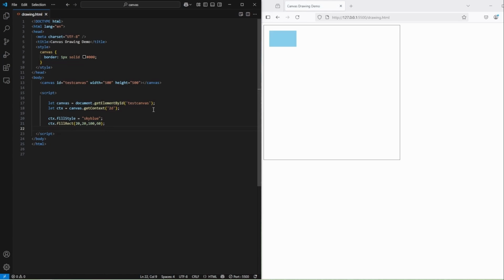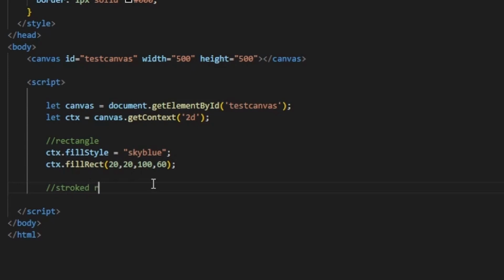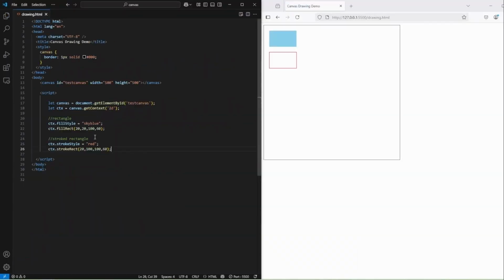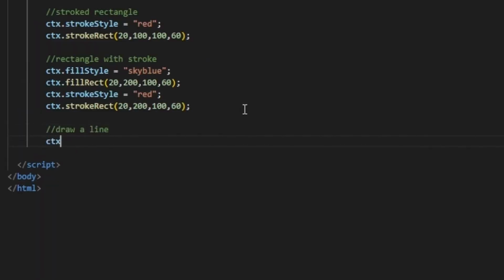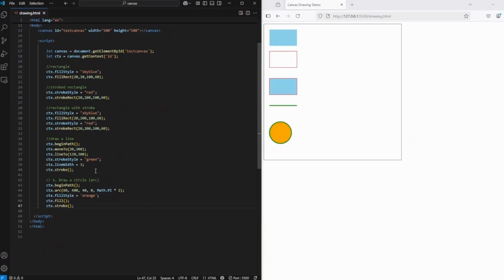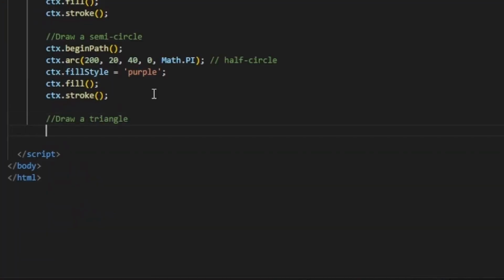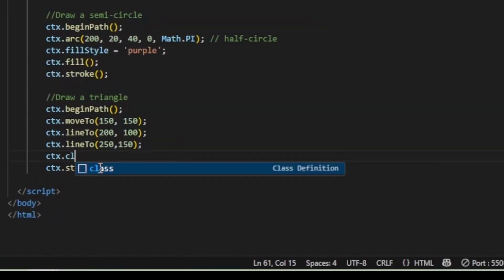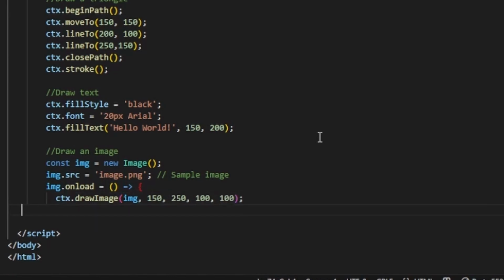HTML5 Canvas: Draw Shapes & Images in JavaScript (2-Minute Tutorial)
Learn how to draw basic shapes and import images using pure JavaScript and the HTML5 Canvas API.